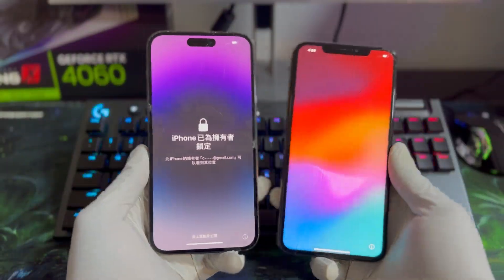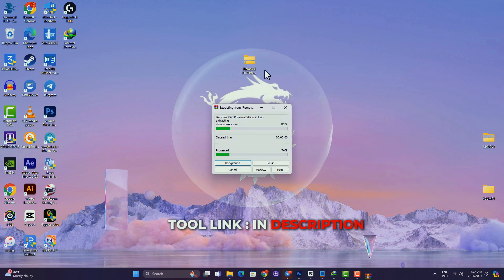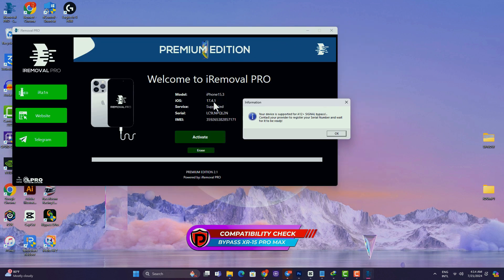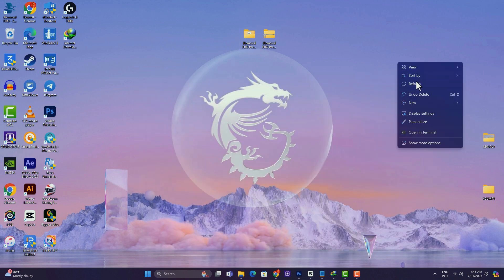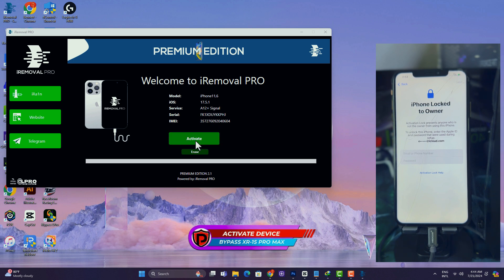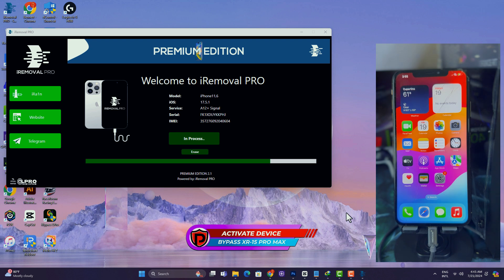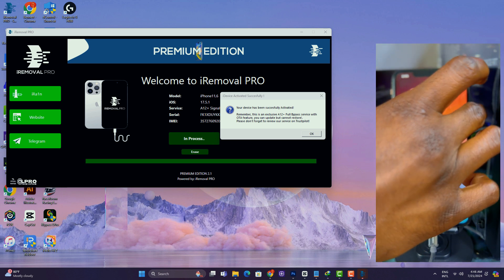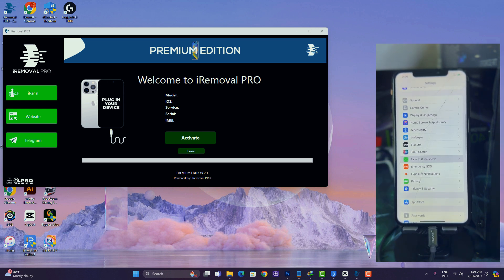iREMOVAL PRO-2.1 SUPPORT 15 PRO MAX🔥 IOS17.5.1 NOW | 3 SIMPLE STEPS TO BYPASS XR-15SERIES!!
In this video, we’re excited to announce the latest update for the best unlocking tool in the market: iRemovalPro Premium A12+ Bypass Version 2.1.

❌ MUST READ ❌
PAID SOFTWARE!!! PAID SOFTWARE!!!
1. STEP 1 - CONNECT YOUR DEVICE & ALLOW TOOL TO CHECK IF SUPPORTED.
3. ACTIVATE & ENJOY

IS_TRUE_IREMOVALPRO 2.1_SUPPORT_IPHONE-15?